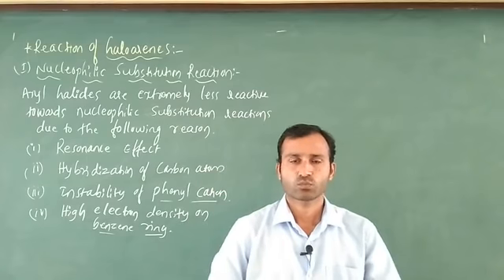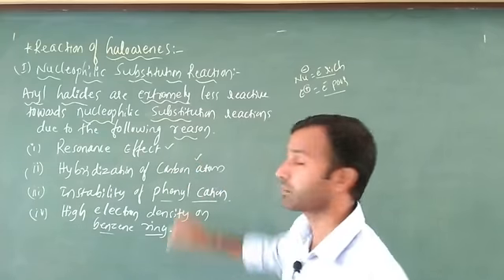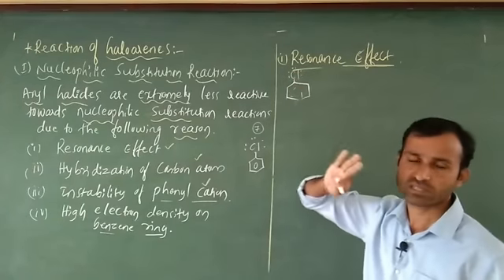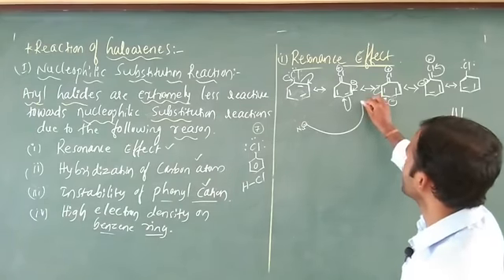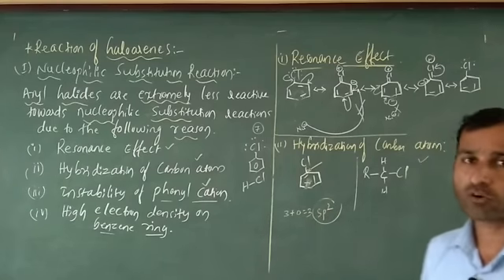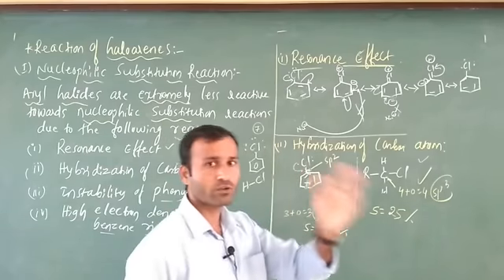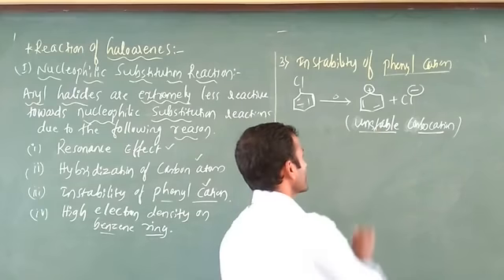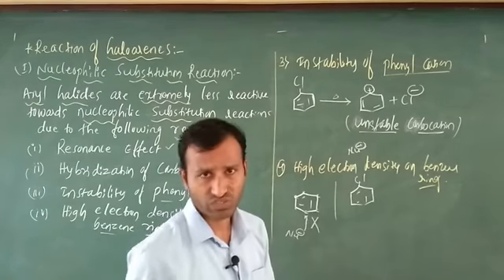Reaction Of Haloarenes | Class 12 | Chemistry With Burlatti Sir